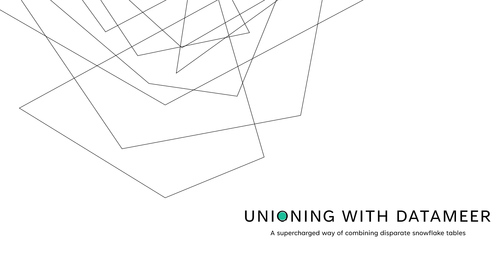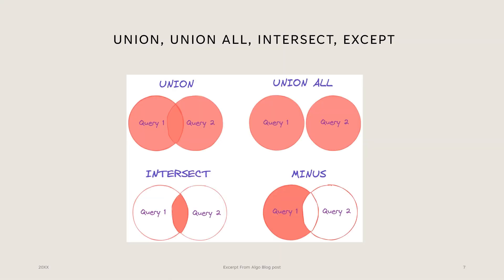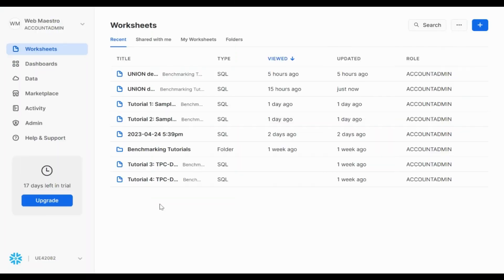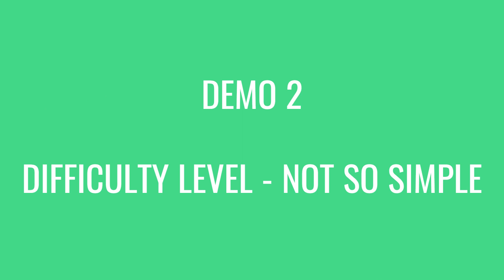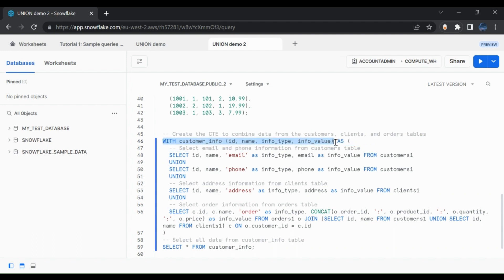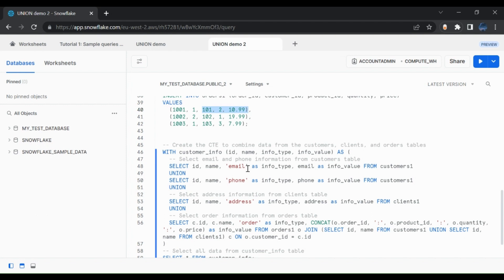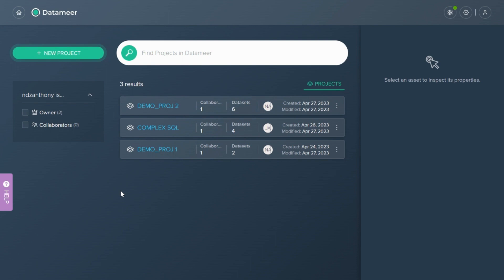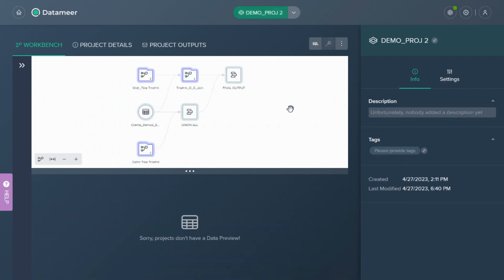How To: Performing Union In Snowflake (Disparate Tables with Diverse Structures)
Datameer enables data engineers and analysts to transform and model data directly in their cloud warehouses via a simple SQL code or no-code interface to solve complex analytical projects.